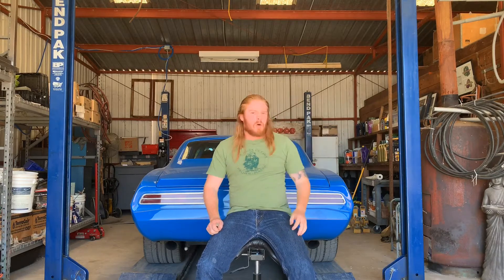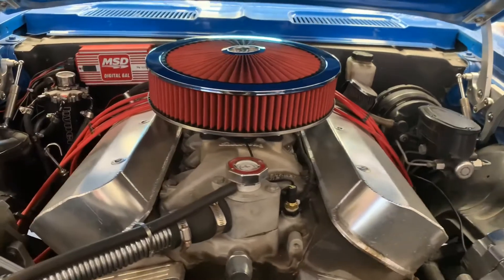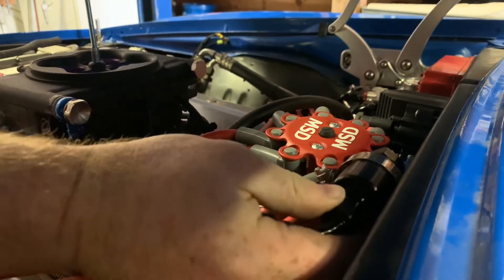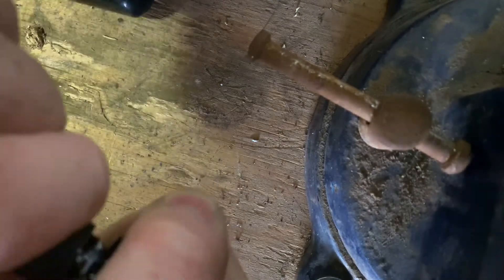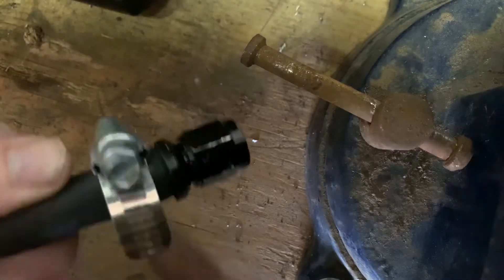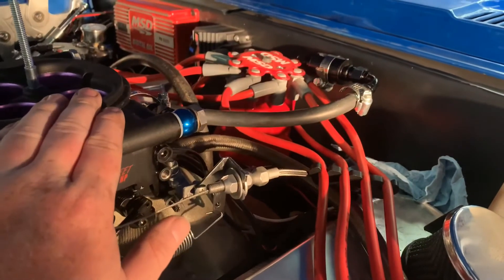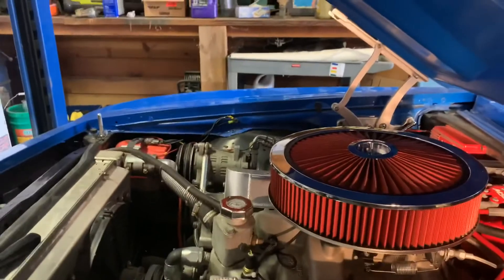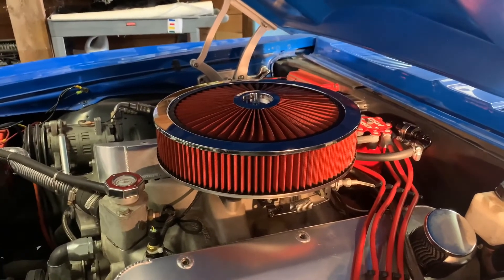EFI Air cleaner clearance fix- FITECH dropbase install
Some EFI units have the fuel lines too high to install a dropbase air cleaner. With clearance already tight this can leave one to run an inadequate filter. Using Earls Fittings part number 977606ERL and SS997594ERL you can lower the fuel line and create some much needed clearance